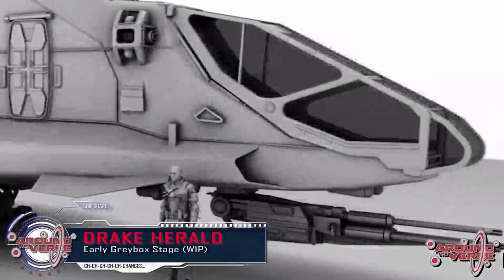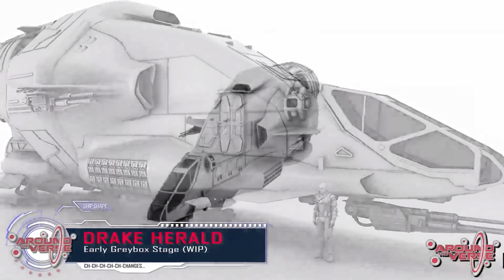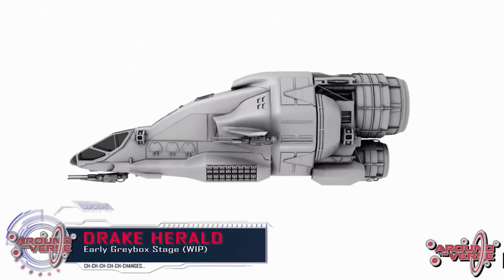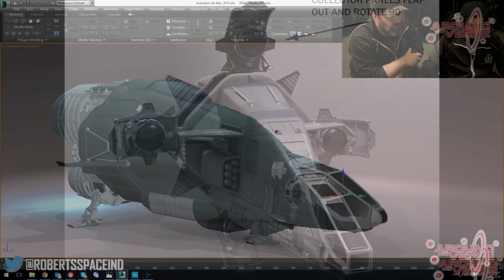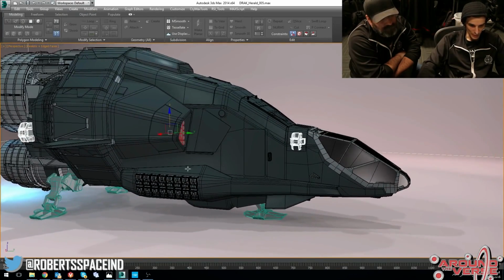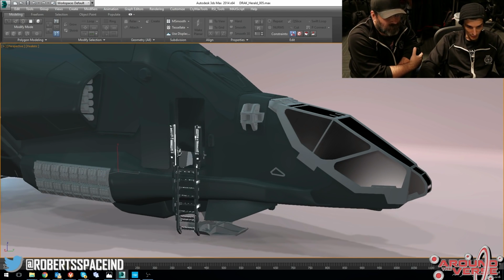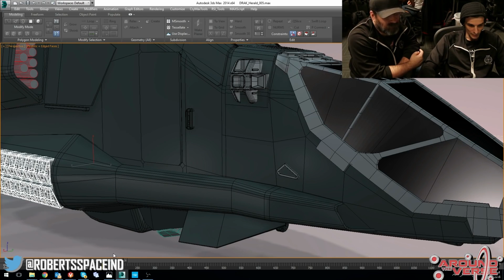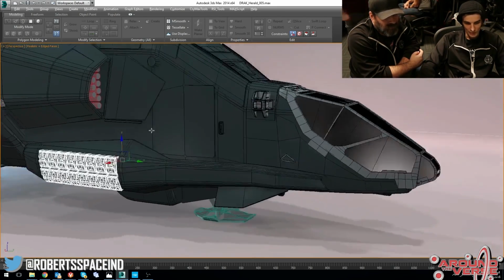Drake Herald | Changes & Ship Evolution | Star Citizen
Hey guys and welcome to some more Star Citizen Drake talk! Last time I talked about the Caterpillar and today I want to talk about the Herald & it's Changes.  The Drake Herald is a 1-2 Crew Inforunner.

The Drake Herald comes equipped with advanced encryption software, an armored computer core, a redundant power subsystem, EMP shielding and a high-power broadcast array.